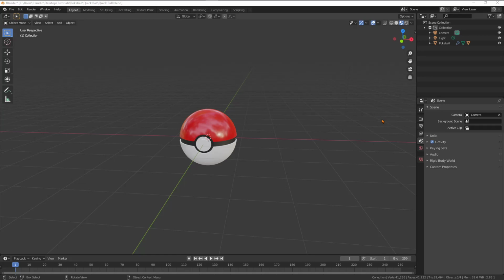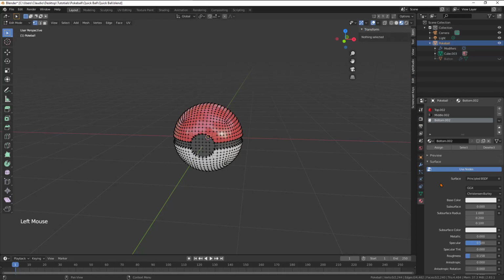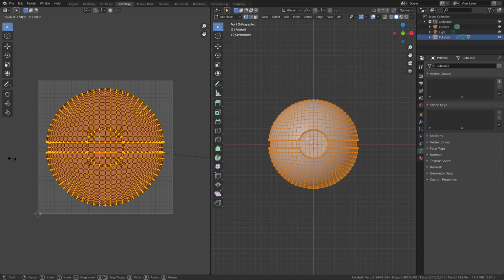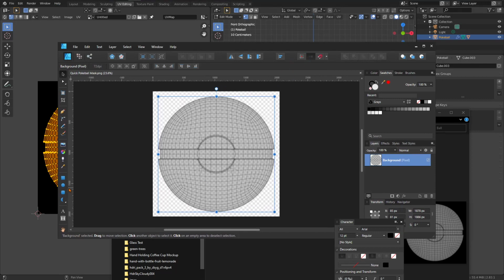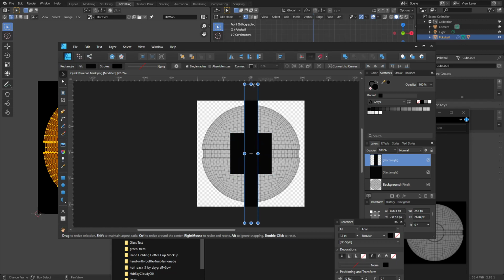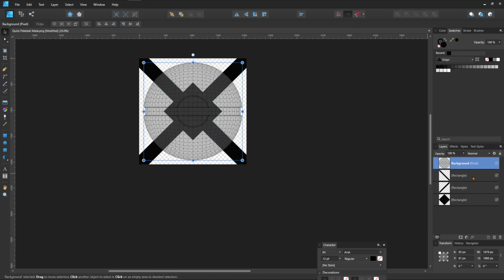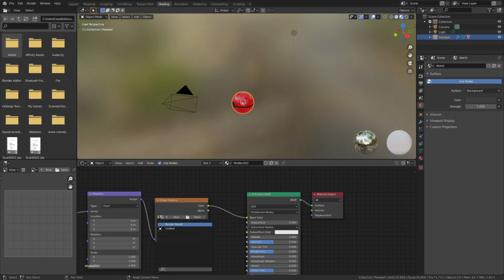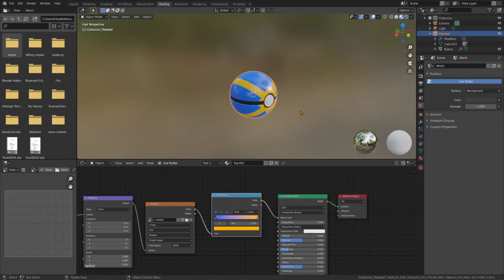How to create a Quick Pokeball Texture in Blender